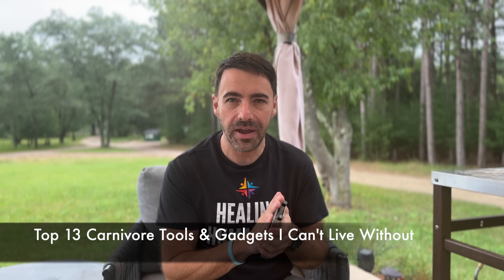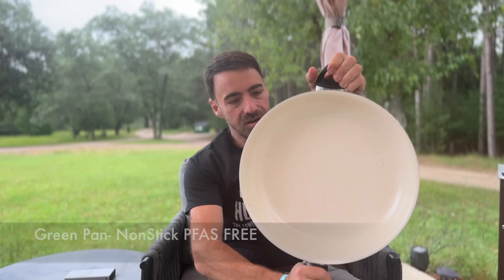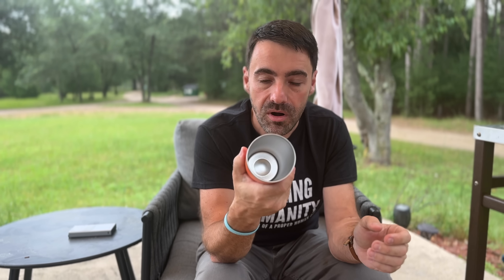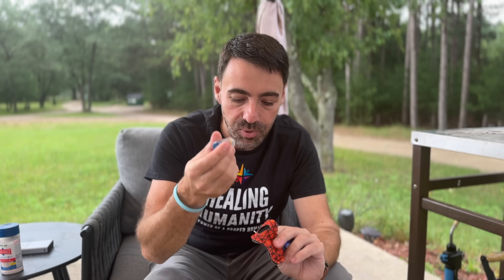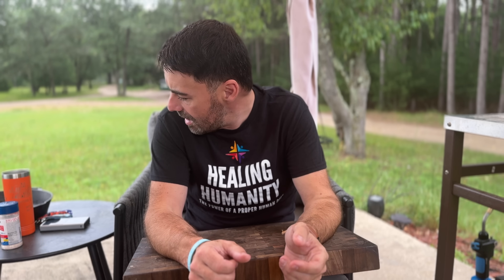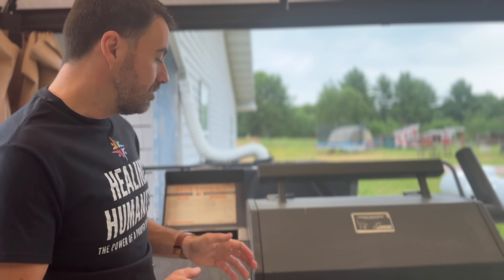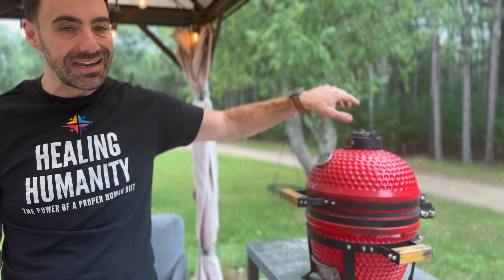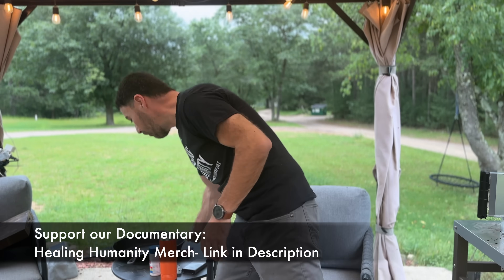TOP 13 Carnivore Diet Gadgets (I USE DAILY!)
Get ready to discover the ultimate game-changers for your carnivore diet! We’re sharing our top 13 essential carnivore products that we simply cannot live without. From cutting-edge kitchen gadgets to must-have accessories, these items will revolutionize your carnivore lifestyle.

1. Typhur Dual Bluetooth Thermometer

2. Green Pan (Ceramic Chemical-Free Cooking Pan)

3. Stainless Steel Tumbler - PERSONALIZABLE

4. Bill Nott Spyderco Knife - My Favorite Knife

5. Redmonds Fine Salt

6. Redmonds Travel Size Salt Shaker with Keychain Holder

7. Large Cast Iron Skillet - Lodge

8. Cutting Board

9. Steak Cooling Rack (Stainless Steel)

10. Meat Smoker

11. London Sunshine Egg Shaped Grill

12. Charcoal Chimney

13. Healing Humanity Shirts and Merch